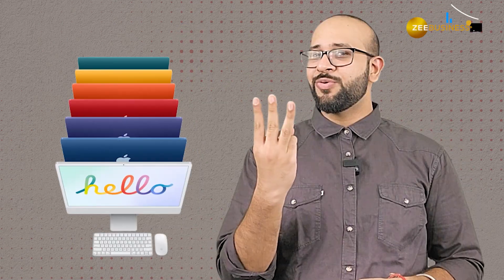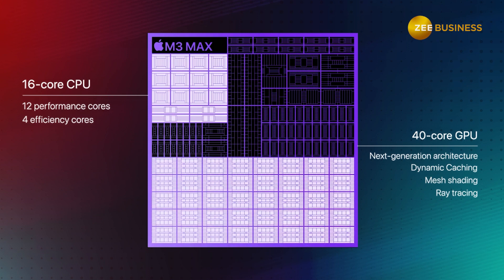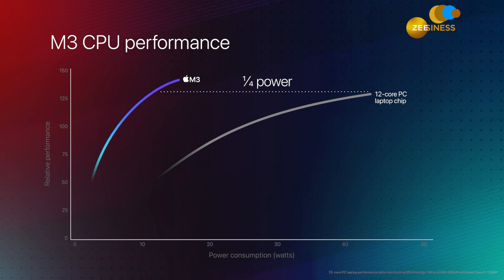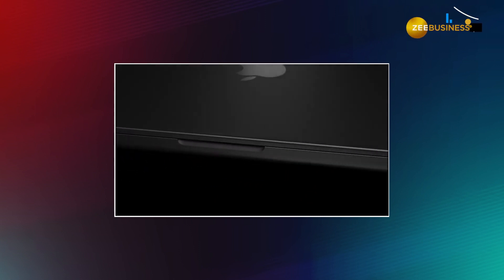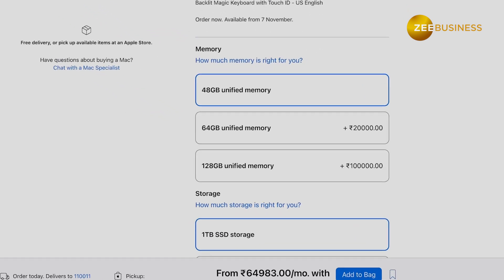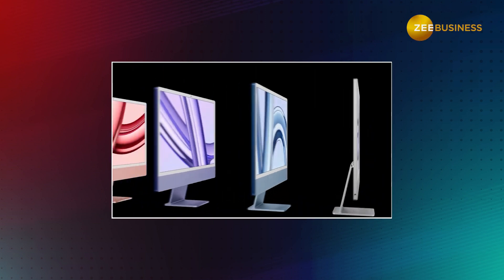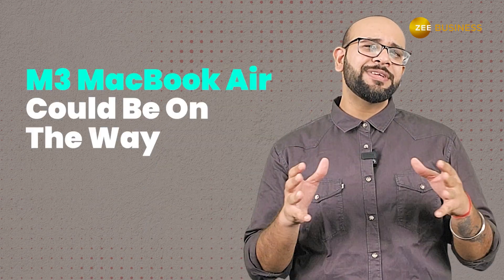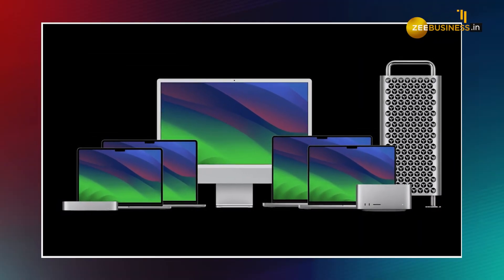Apple Unveils World's Most Powerful and Expensive Laptop Chip | MacBook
Apple has just introduced its new M3 chip family and incorporated them into the MacBook Pro 14, MacBook Pro 16, and the iMac. In this video, we will provide you with comprehensive information about the new M3, M3 Pro, and M3 Max chips, as well as the enhanced MacBook and iMac.

Business की हर बड़ी ख़बर से रहें अपडेट फॉलो करें ZEE Business का WhatsApp चैनल